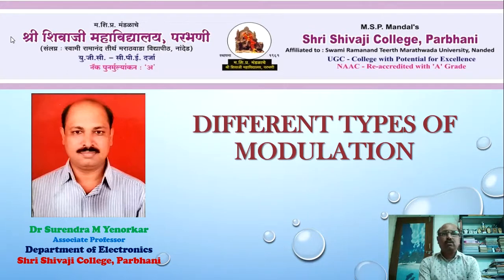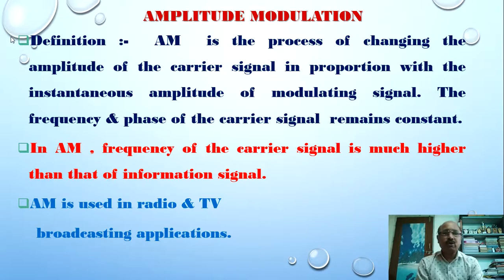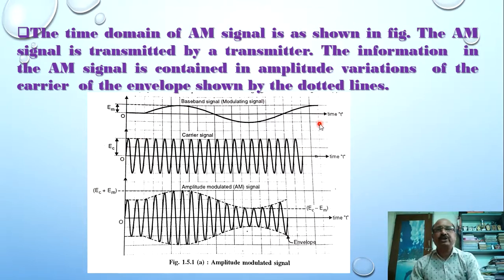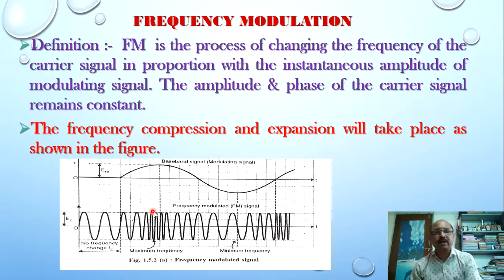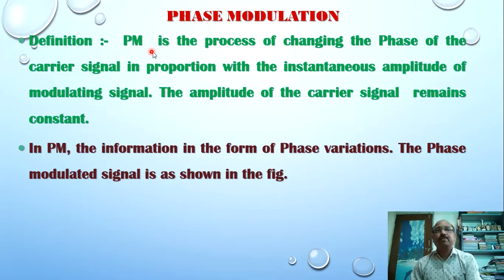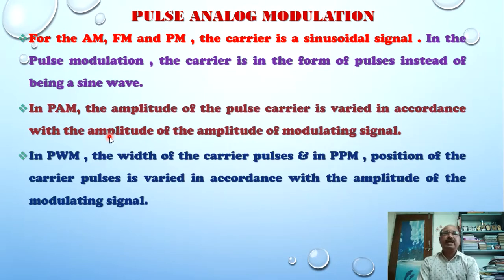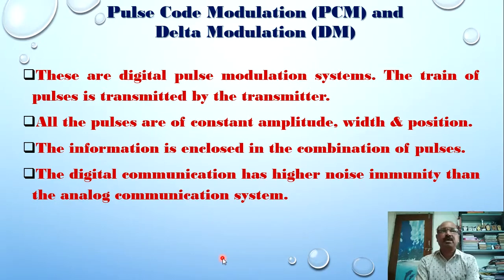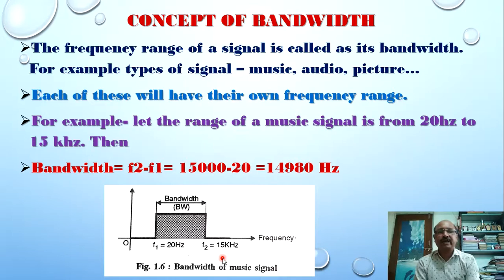Different types of Modulation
This video is useful for B.Sc.TY SEM V students Unit I : Introduction to communication System